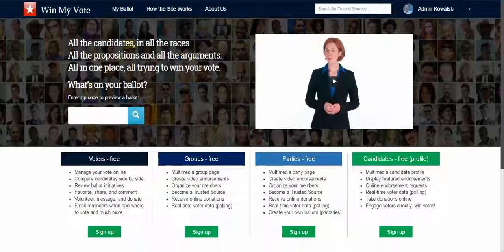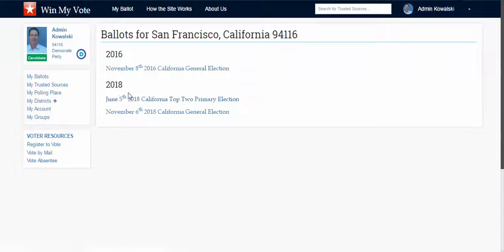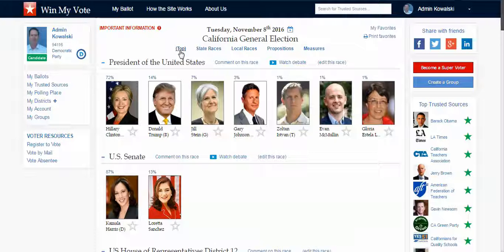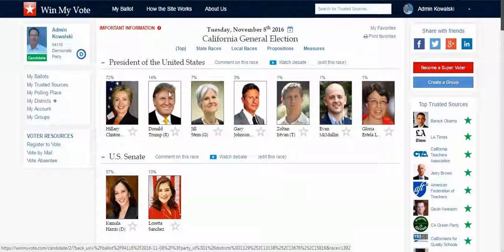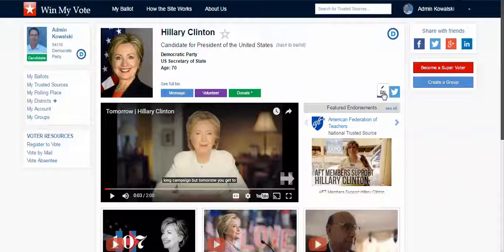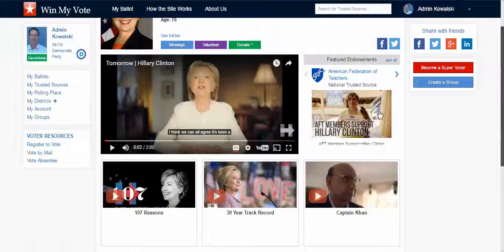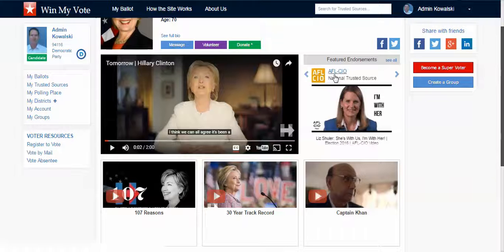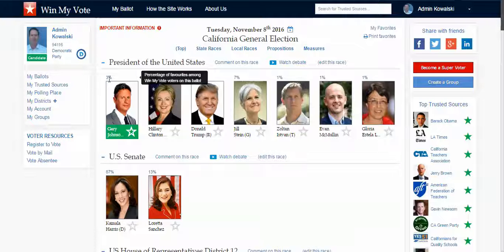Candidate Gov NJ 2017 01 08 10 34 28